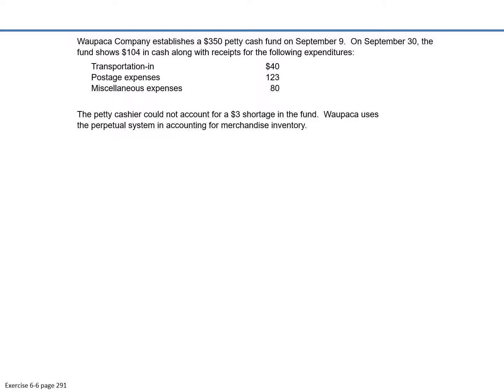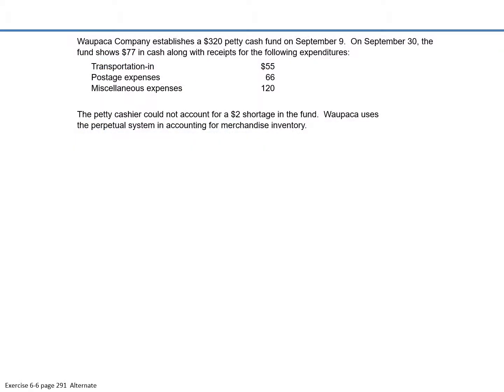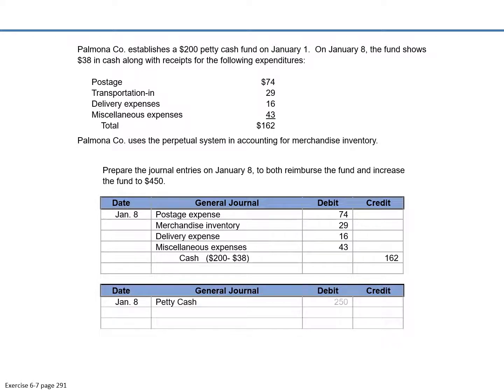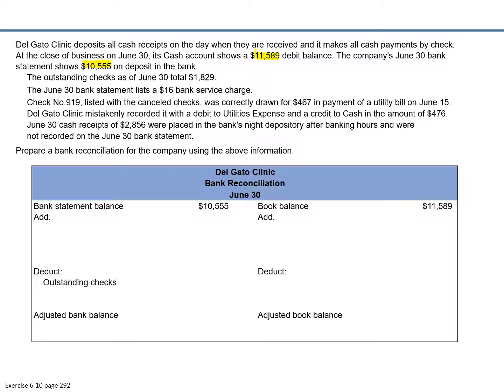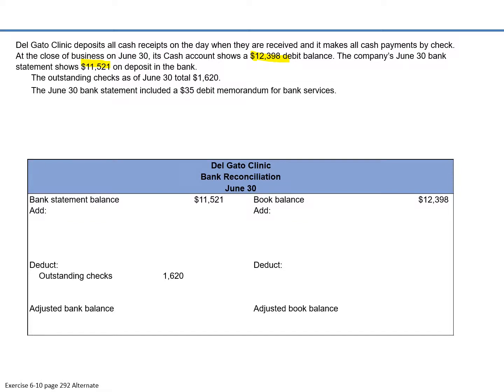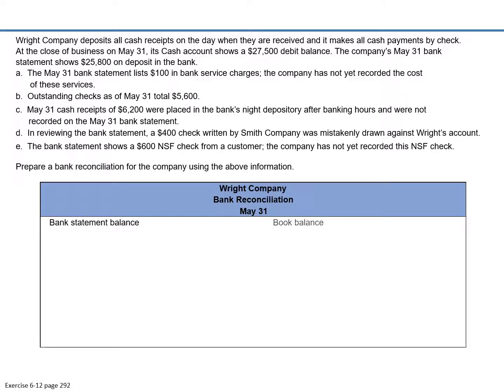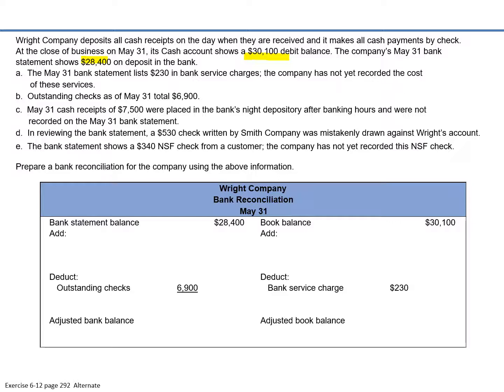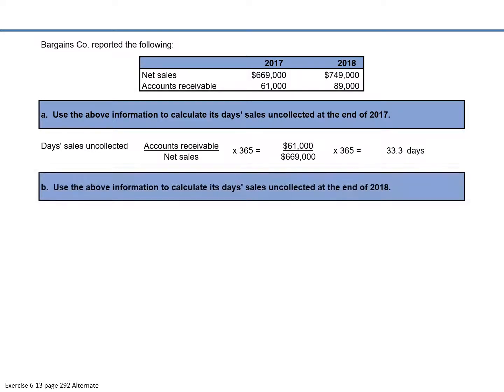Chapter 6: Exercises